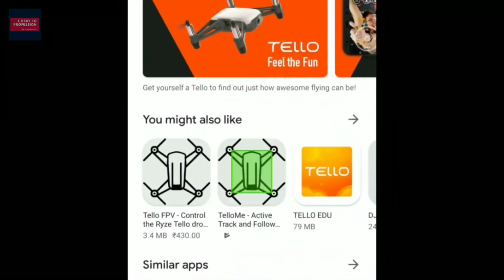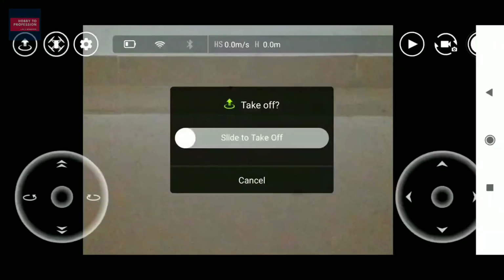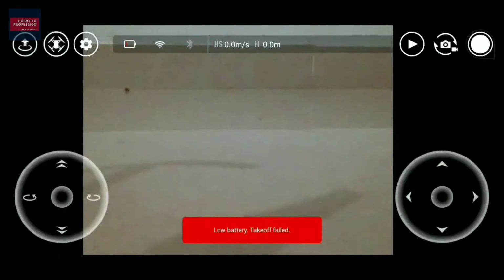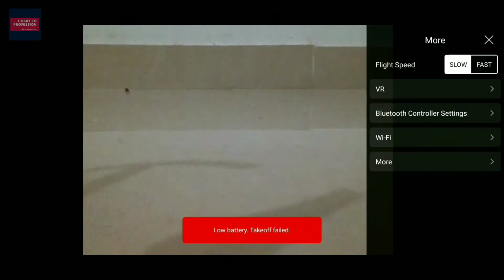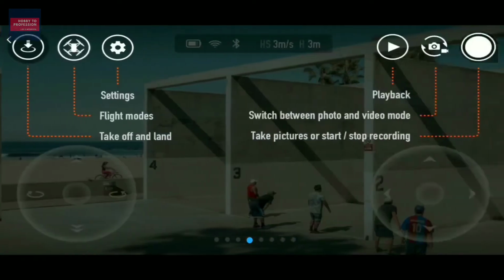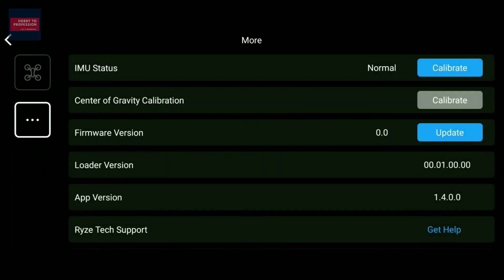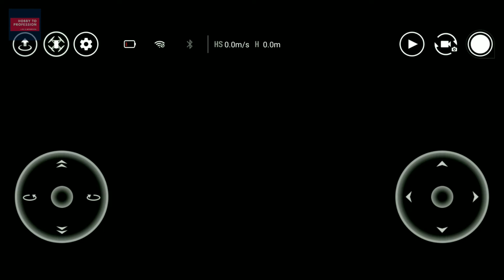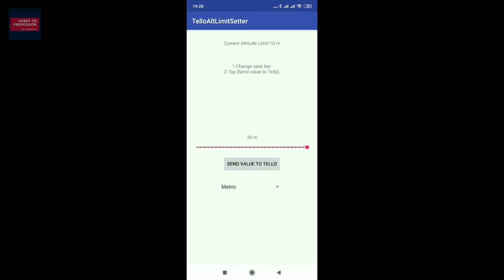DJI Tello Configuration | Hobby to Profession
DJI is the most popular Drone Manufacturing company of the world and DJI Tello is most popular drone in small drone segment. DJI has maintained their standard in this small drone as well a it comes with some really great features. The most important features is camera stabilization that helps it to create very smooth videos with great cinematic effects. In this video I am going to give a Demo that how to configure your DJI Tello with your smart Phone. Apart from that I will show some sample Video Footage I recorded with my Tello.

Link to Buy DJI Tello Boost Combo:

Link to Buy DJI Tello Case: